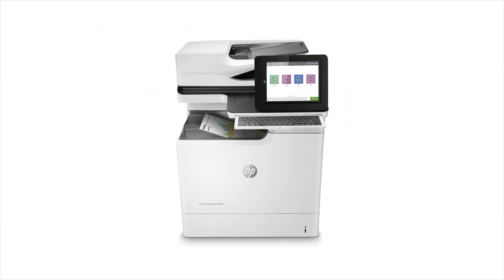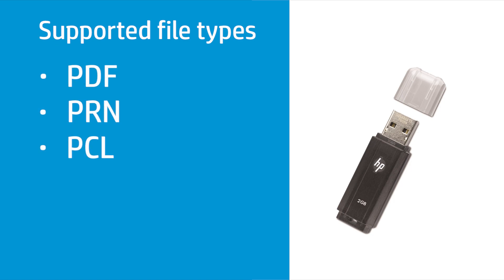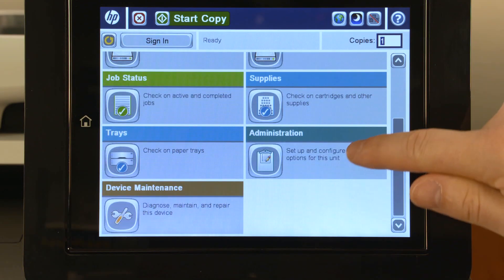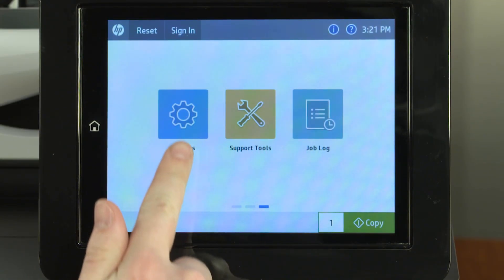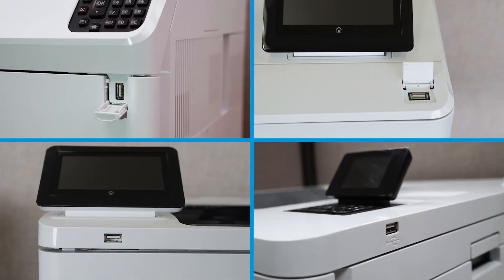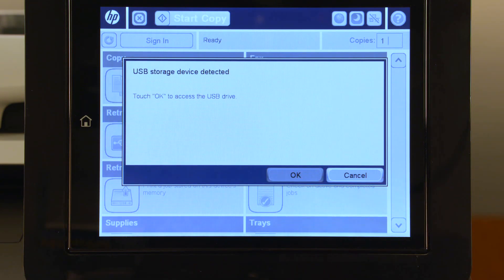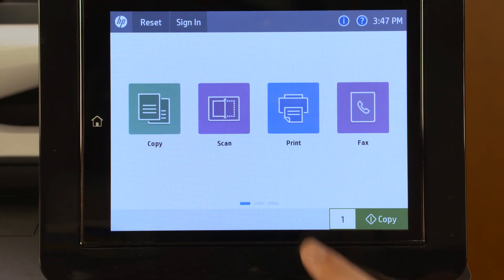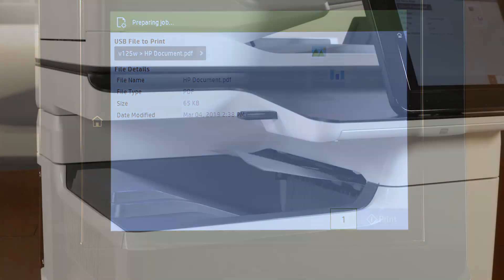Print with USB on HP LaserJet, PageWide, and OfficeJet Printers | HP Enterprise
Learn how to print saved files from a USB flash drive on HP LaserJet, PageWide, and OfficeJet Enterprise printers with FutureSmart 3 or FutureSmart 4 firmware.

Follow these steps to print saved files from a USB flash drive:
-Enable the USB port from the printer control panel to print documents from a USB drive.
-On FutureSmart 3 printers, go to the printer control panel home screen and touch Administration.
-Touch General Settings, and then touch Enable Retrieve from USB.
-Enable the option, and then touch Save or OK.
-On FutureSmart 4 printers, go to the printer control panel home screen and touch Settings.
-Touch Copy Print, Enable Print from USB Drive, and then enable the option.
-Print documents saved on the USB flash drive from the printer control panel.
-On the printer, locate the USB port.
-If necessary, remove any covers on the port, and then insert the USB drive.
-On FutureSmart 3 printers, wait for the printer to detect the USB drive, and then touch OK.
-Navigate to and select the document you want to print.
-If desired, adjust the number of copies to print, and then touch Retrieve from USB to print the document.
-On FutureSmart 4 printers, wait for the printer to detect the USB drive, and then touch Print.
-Touch Print from USB drive.
-Touch Choose, and then navigate to and select the document you want to print.
-If desired, adjust the number of copies to print, and then touch Print to print the document.

How to Print with USB on HP LaserJet, PageWide, and OfficeJet Printers | HP Enterprise | HP